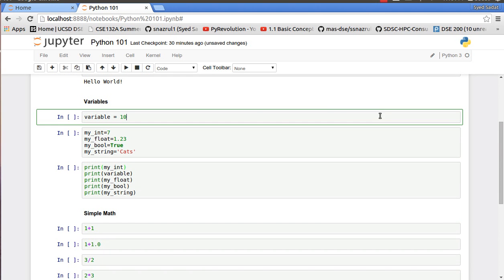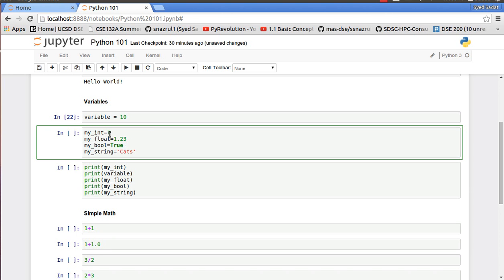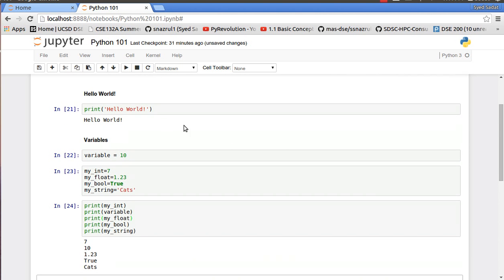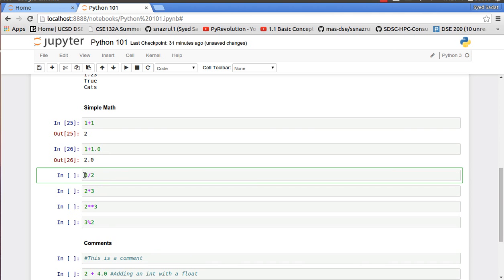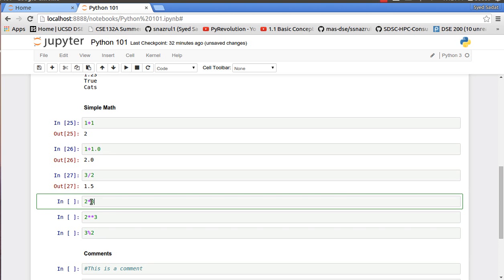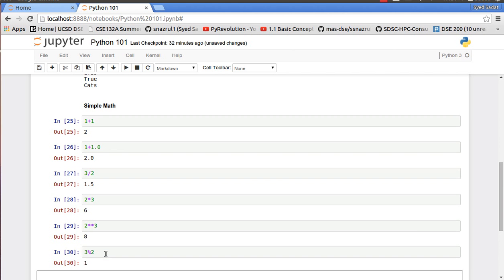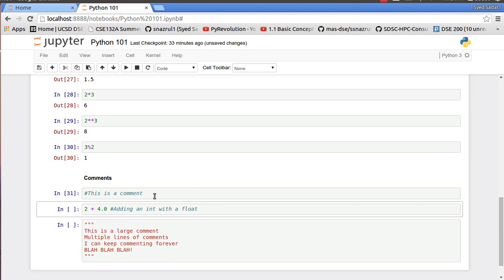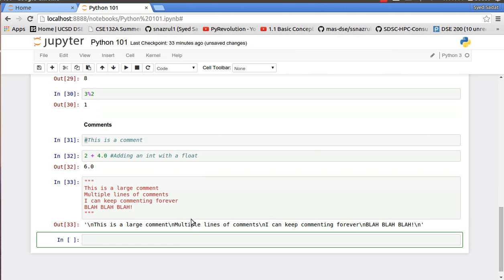Python 101 1: Basic Syntax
On this tutorial series, we will learn the basics of Python such as printing 'Hello World!', variable assignment, basic math operations and commenting.